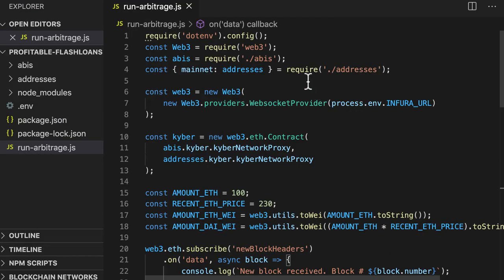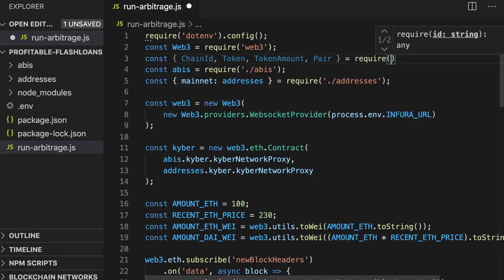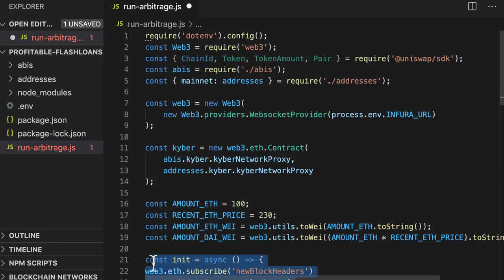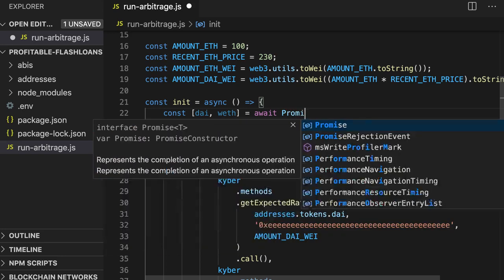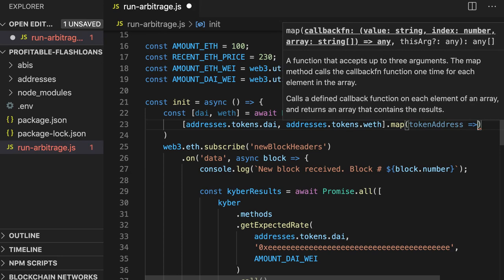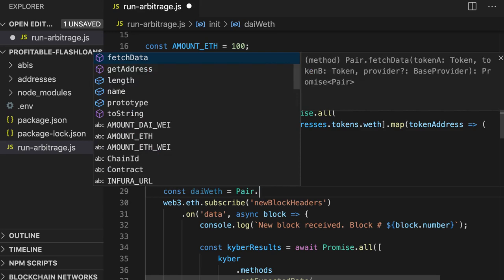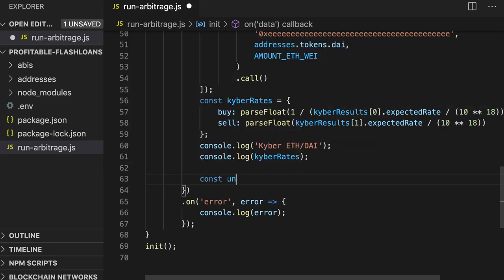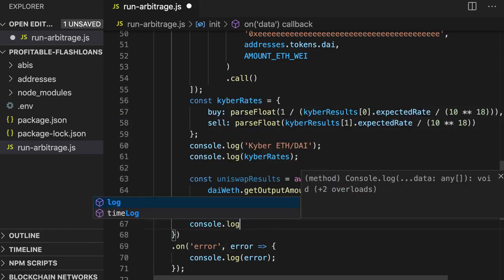15 Poll Uniswap prices EatTheBlocks Pro